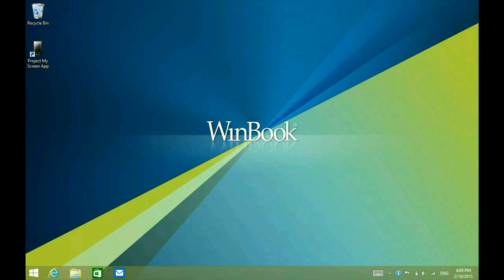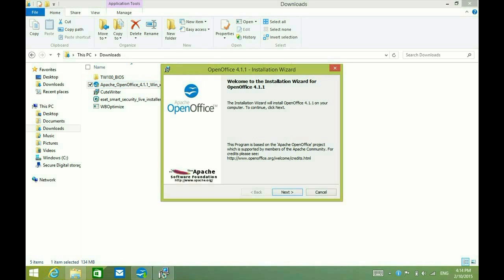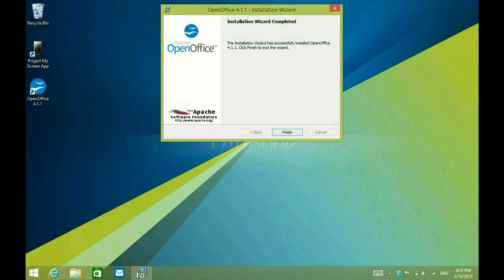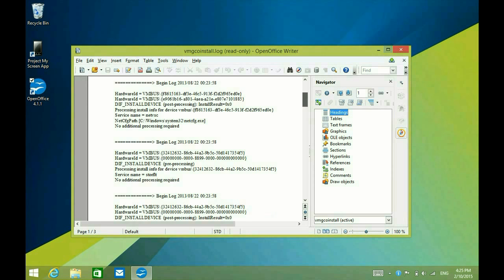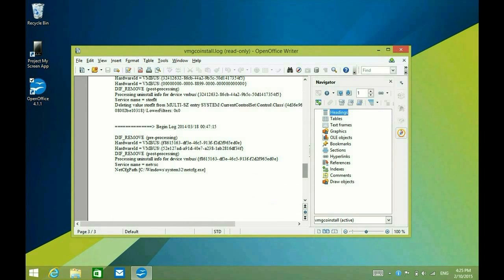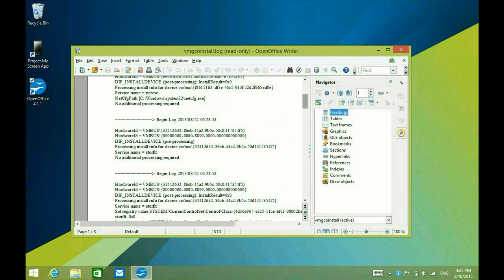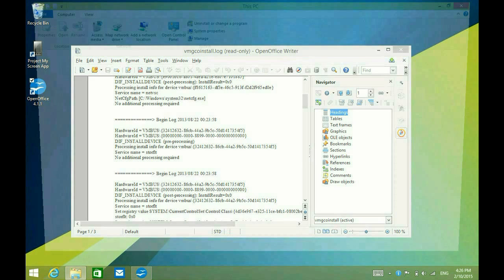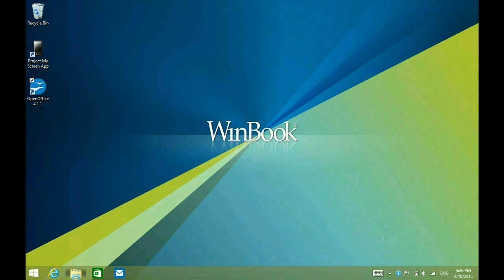How to Install a Program to the SD Card on a WinBook Tablet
Micro Center Tech Support shows you how to install a program to the SD card on a WinBook tablet